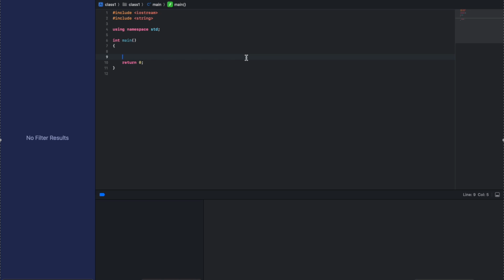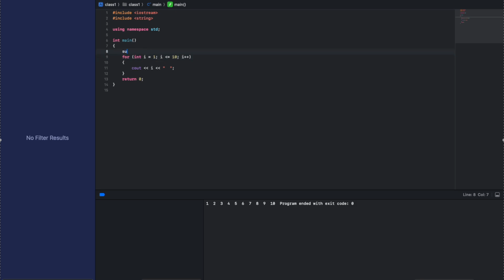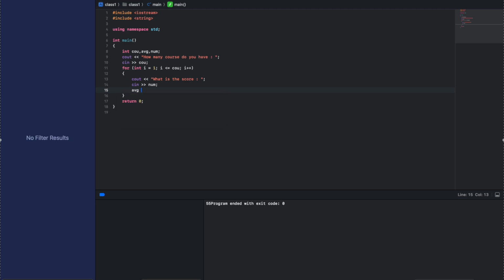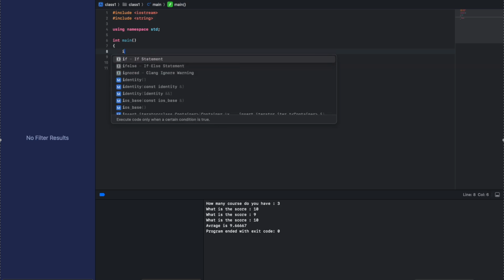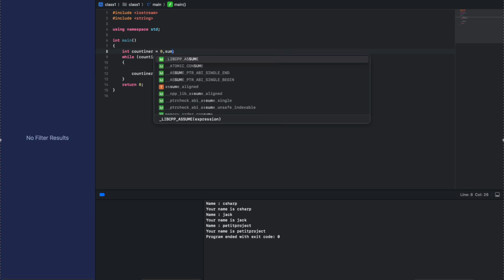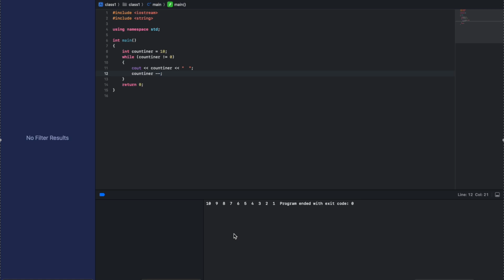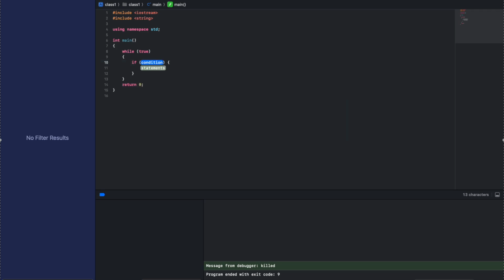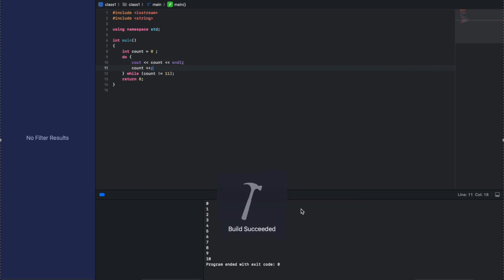C++ tutorial part 4 Loops while do while for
Hi guys how are you in this first we are going to learn all types of loops like for and while and we learn what is the infinite loop and if you have any question you can write it in comment and if you like this video please like the video and subscribe the channel thank you bye